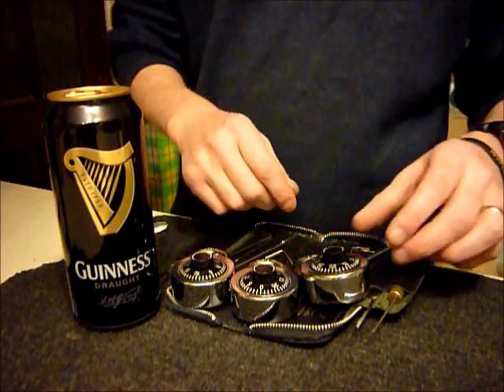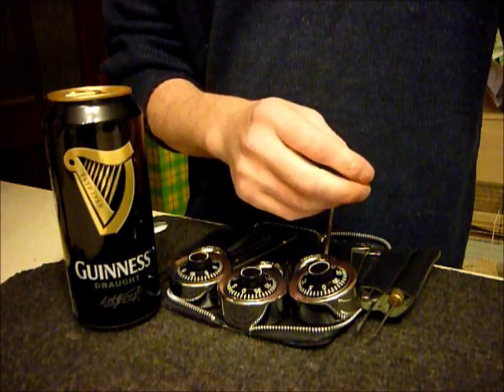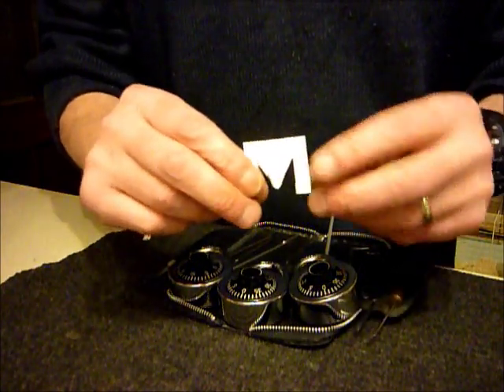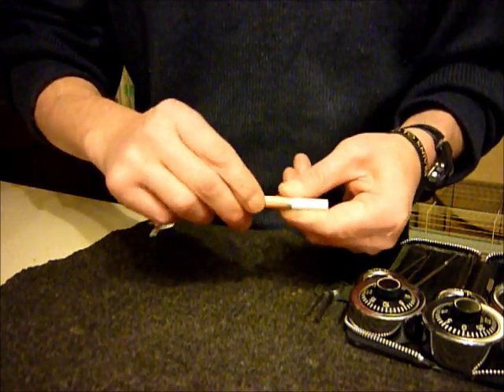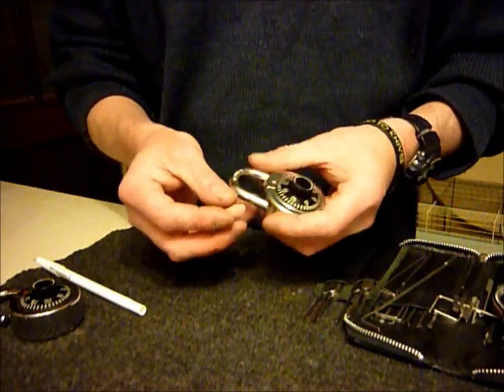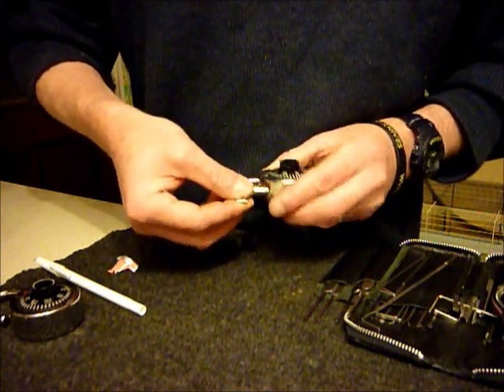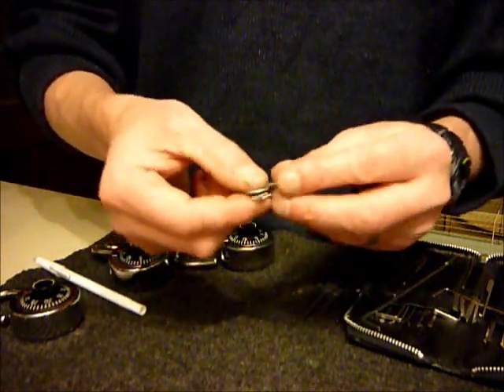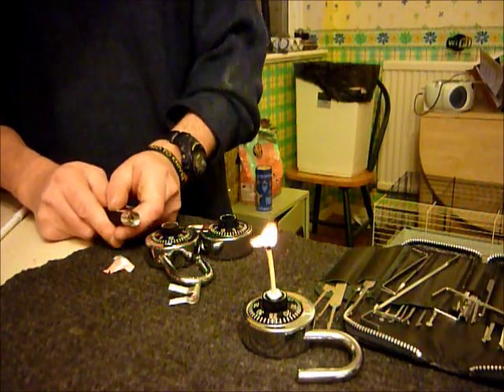Lock Picking Tutorial Of Home Made Padlock Shims VERY EASY!!